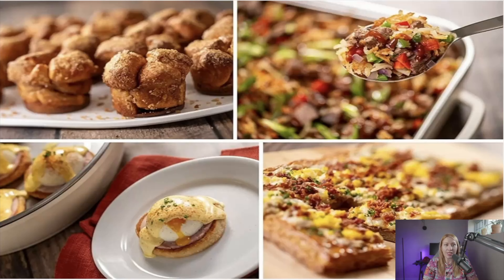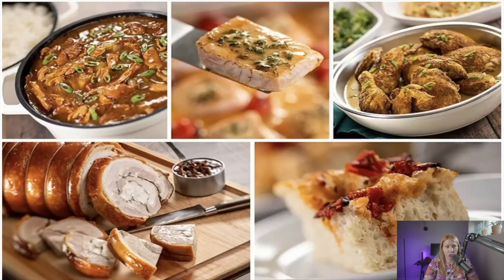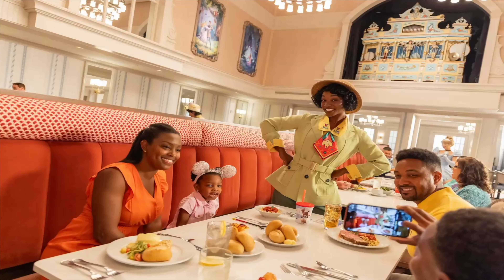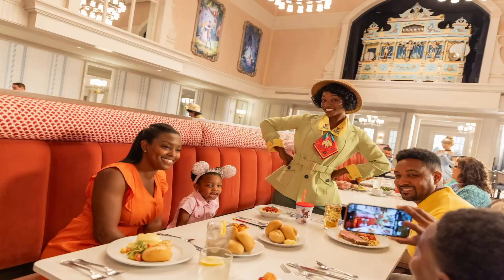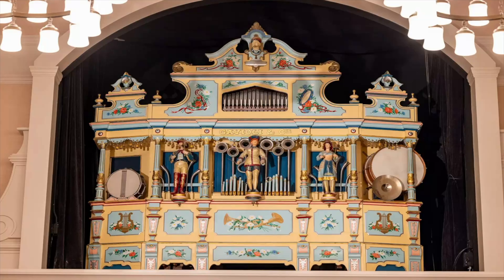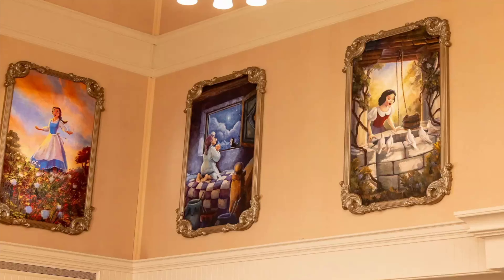FIRST LOOK at REOPENED 1900 PARK FARE at Disney's Grand Floridan Resort!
In today's vlog, we take a first look at the reopened 1900 PARK FARE at Disney's Grand Floridian Resort & Spa. Cinderella, Mirabel, Tiana and Aladdin were pictured for the first time in the restaurants. We also got a glimpse at the updated decor at the restaurant that open today (April 10th).